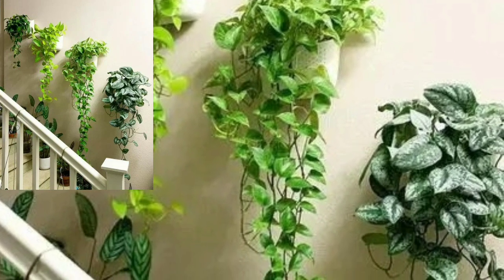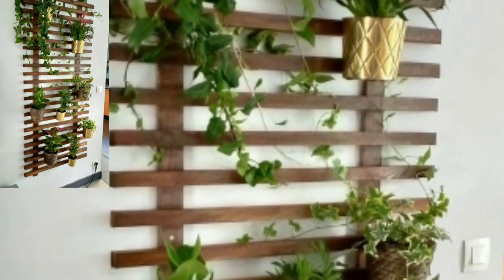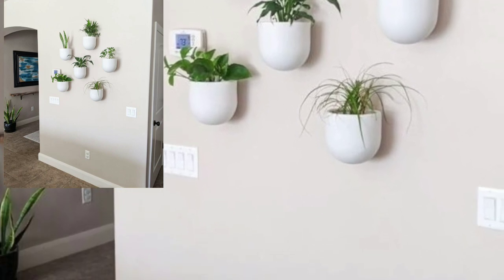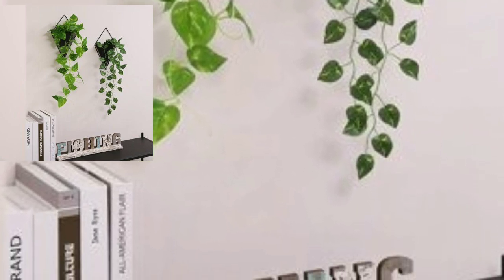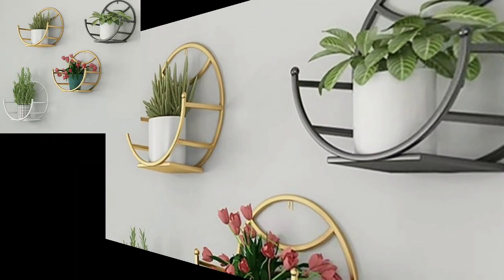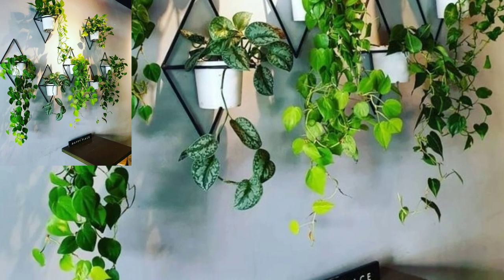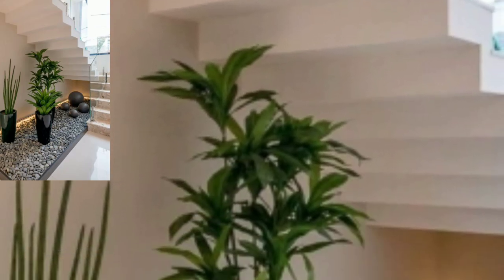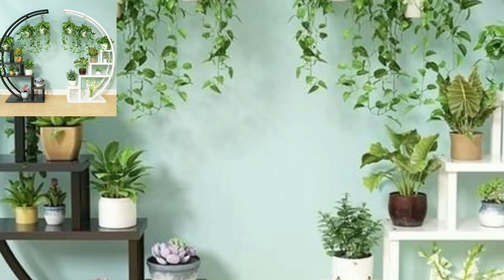Marvellous and Unique Indoor plants wall decoration